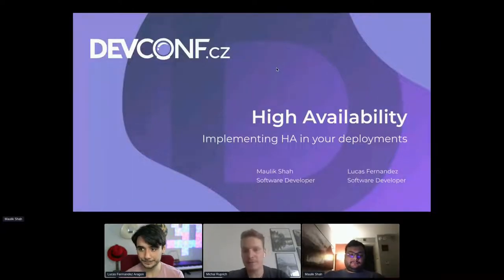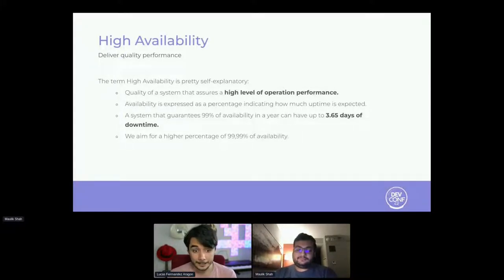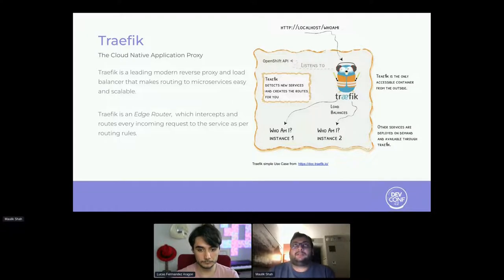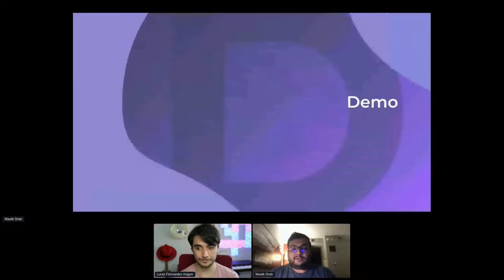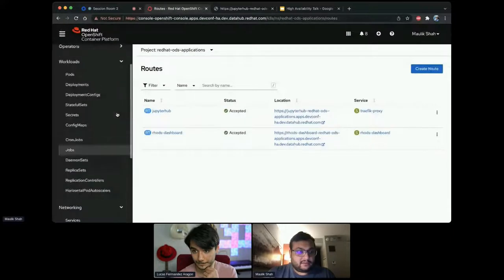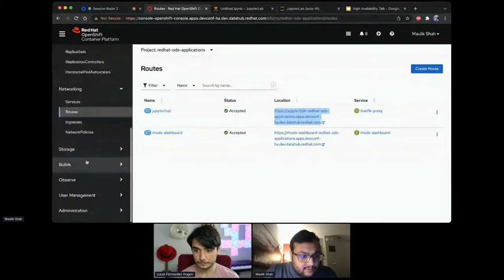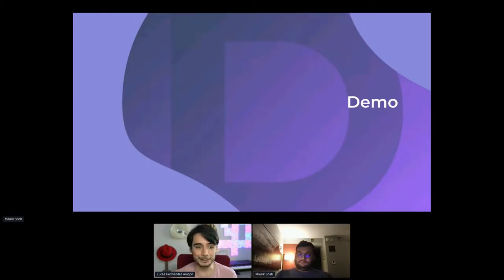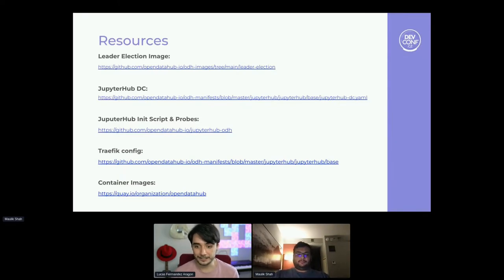Implementing High Availability for the Cloud - DevConf.CZ 2022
Speakers: Lucas Fernandez Aragon, Maulik Shah

One of the top priorities in every company nowadays is to ensure High Availability(HA) and Disaster Recovery in their services. Despite this emphasis, you can hear news almost every single day about businesses losing part of their revenue due to inoperative applications or outages! While moving applications to the cloud helps improve availability, additional modifications are needed to take full advantage of the cloud. If you are interested in learning more about how to support High Availability in your applications, join us in this talk as we walk through the process the Open Data Hub team went through to implement HA for the JupyterHub. We will also explain how to implement load balancing with Traefik for networking, and how to ensure only one HA instance is “actively” running via leader election. Finally, we will discuss some common traps as well as lessons learned.